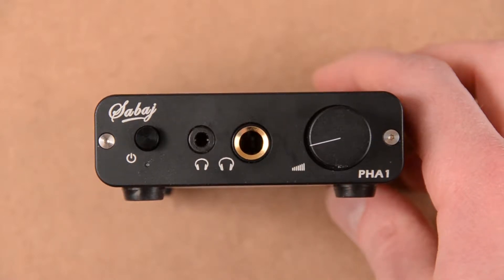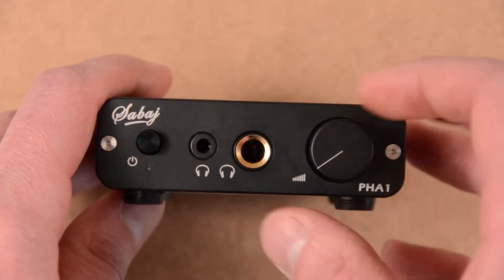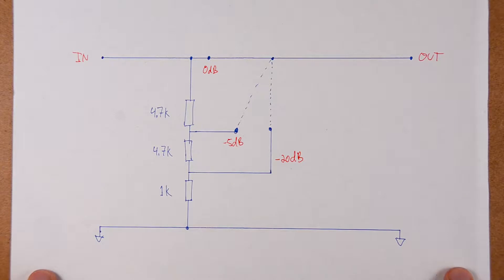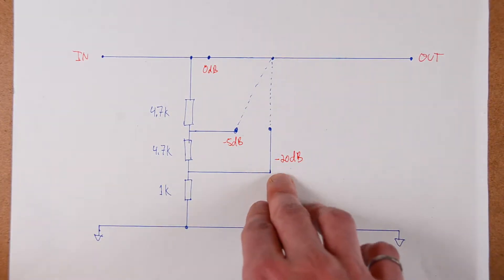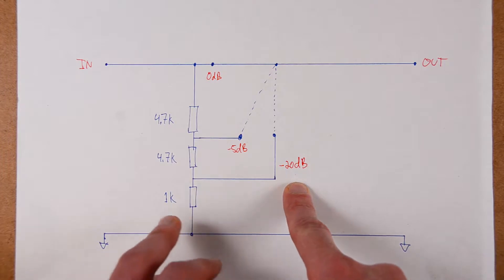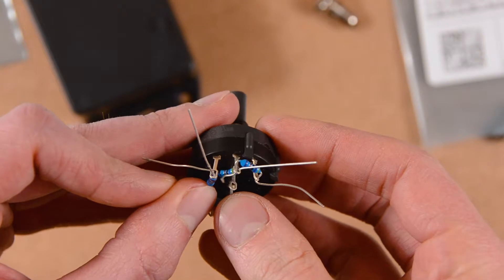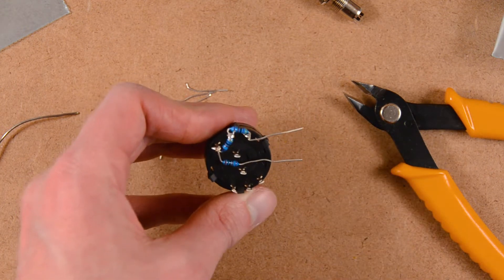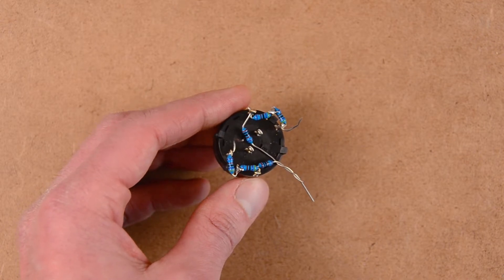Stereo stepped attenuator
I am using a Sabaj PHA1 headphone amplifier with my Sennheiser HD555. The sound quality is OK, but the amplifier gain is too high for the relatively sensitive and low impedance HD555. To be able to use the full volume range, I decided to build a stepped attenuator to reduce the audio signal received by the amplifier.